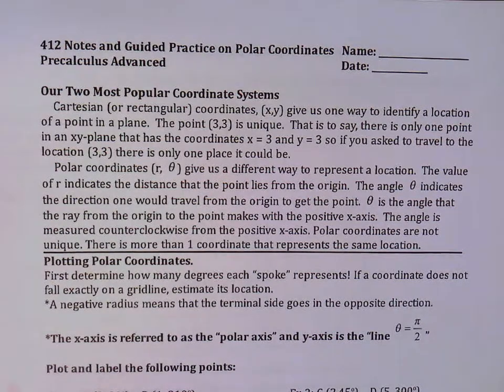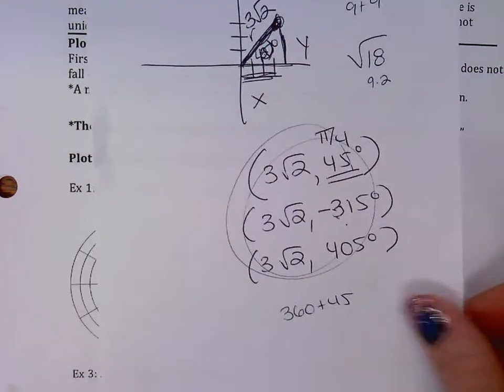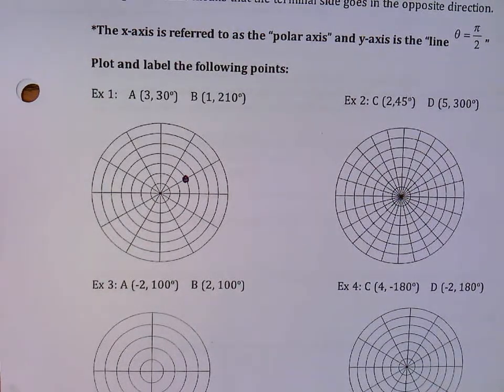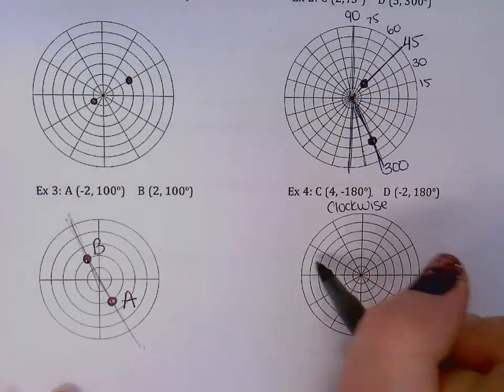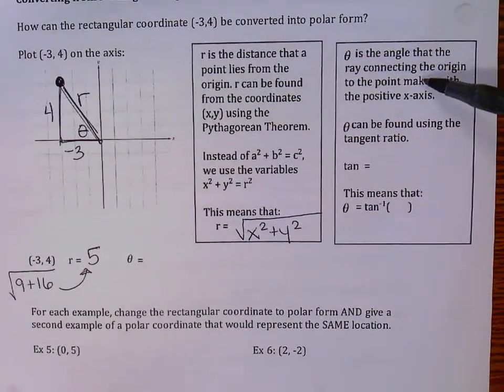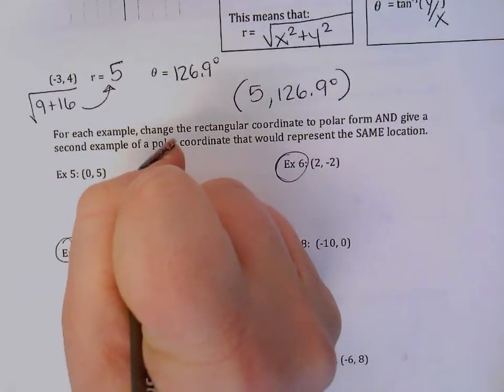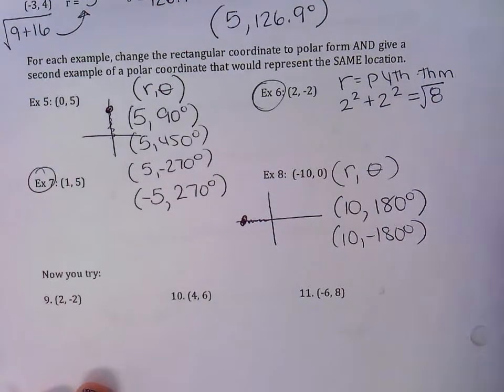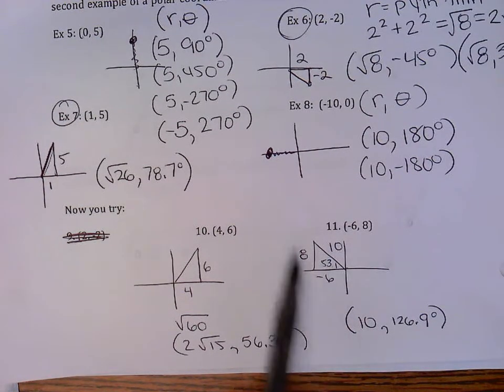412 Notes on Polar Coordinates part 1 (through rectangular) MOV 00890